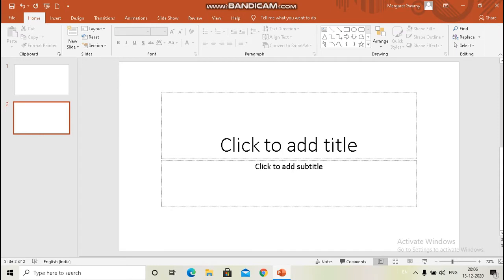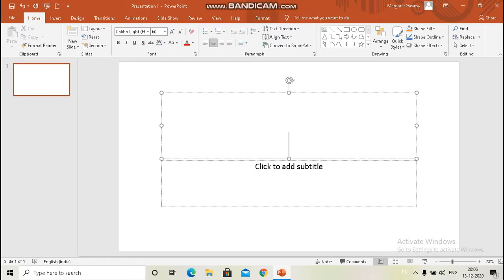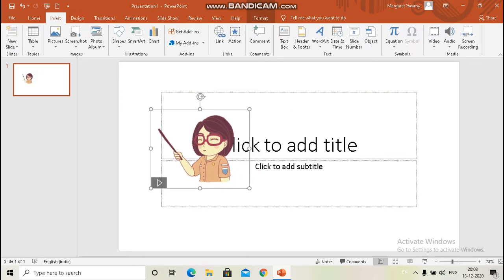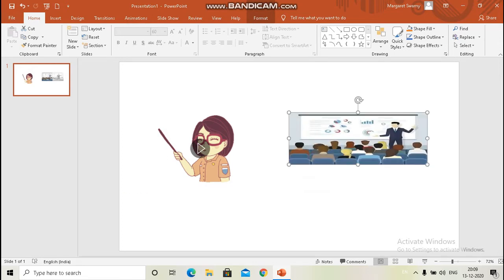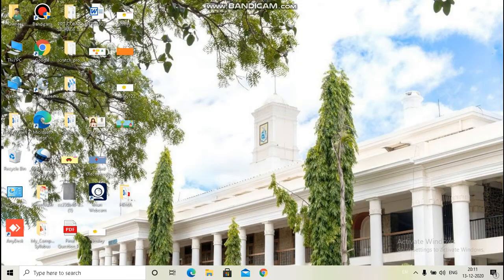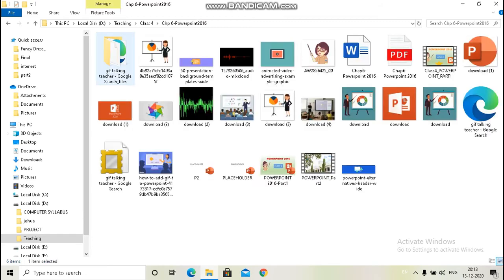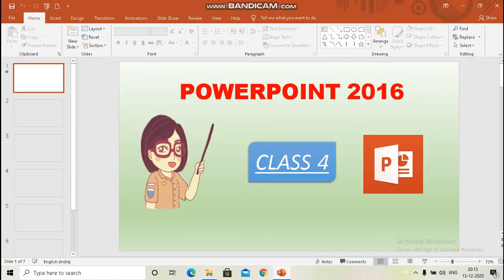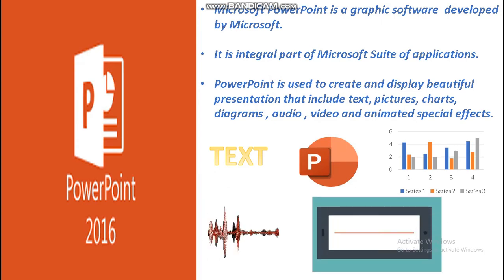class 4 -PowerPoint final part